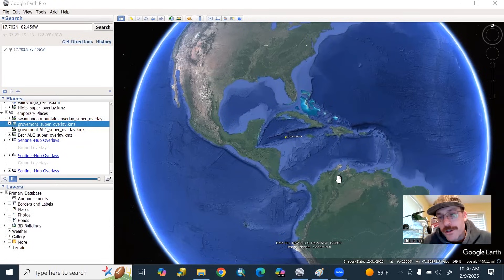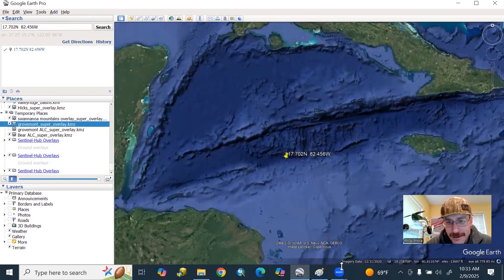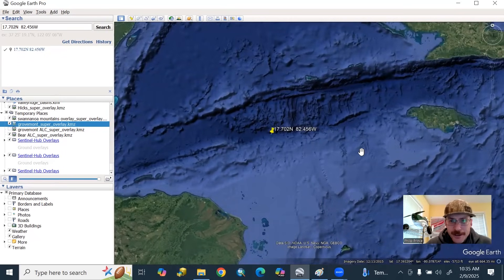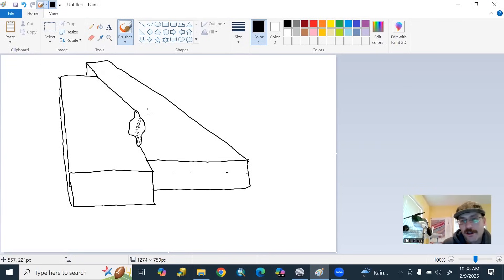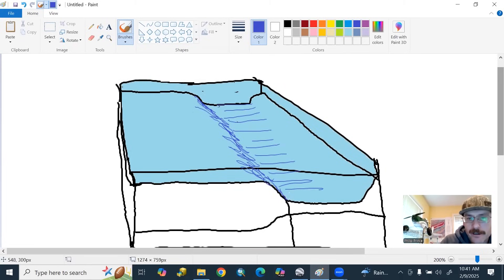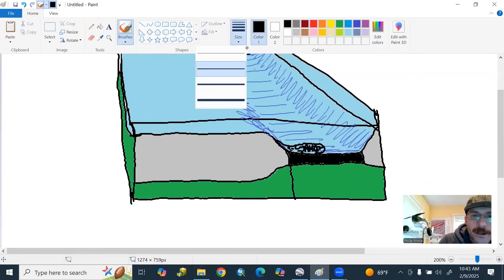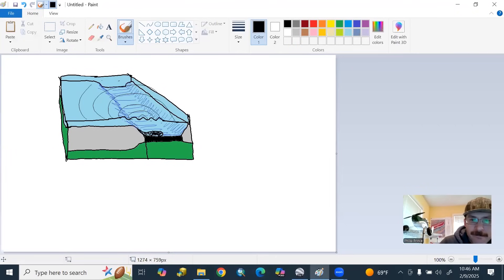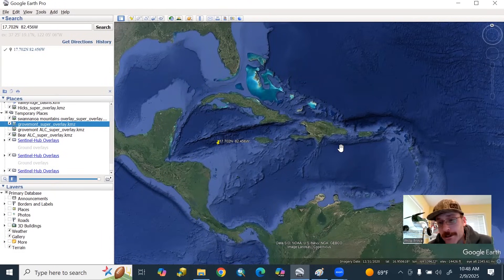Why did this huge earthquake happen deep in the Caribbean Sea?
During an already busy seismic period, a 7.6 earthquake just occurred on the northern boundary of the Caribbean Plate. This quake was tsunami-warned, though the type of movement associated with it rarely produces tsunamis. This video talks about the plate boundary, how it makes islands, and why this quake was tsunami-warned.